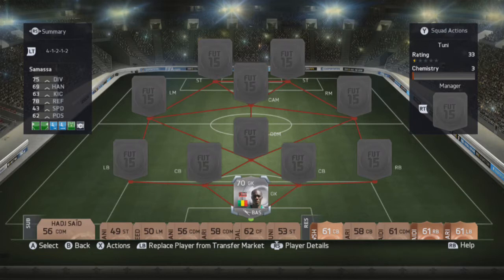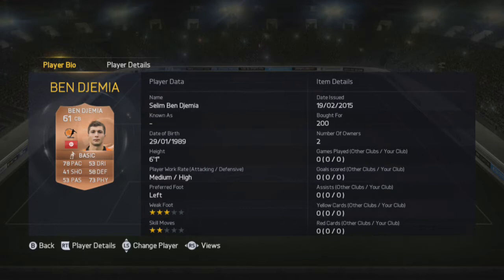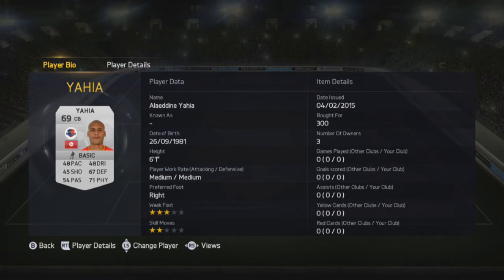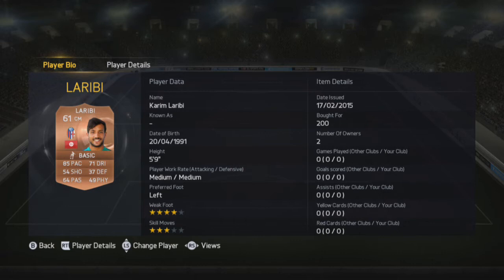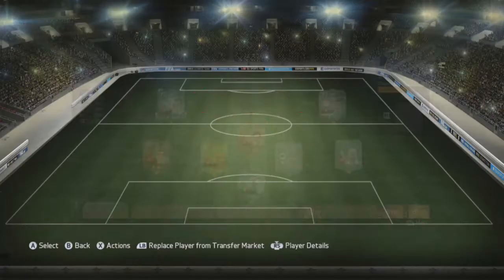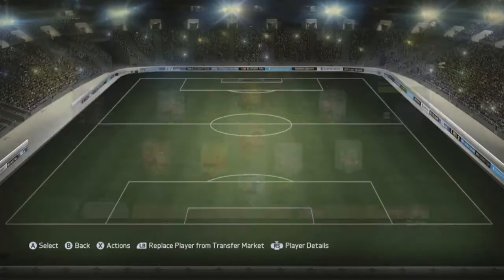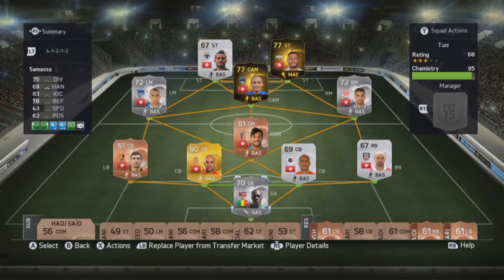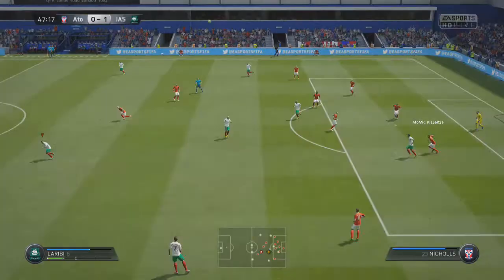FIFA 15 - Exotic Squads #2 - TUNISIA! FT.INFORMS W/GIVEAWAY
Insane Feedback on the last one, heres another :)
keep leaving comment suggesting who you'd like to see + like the video to be entered!